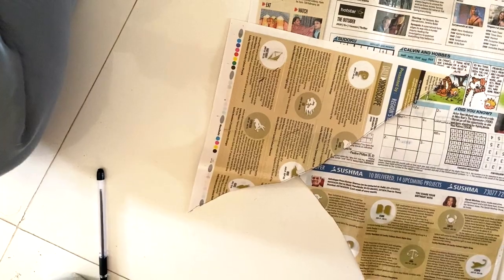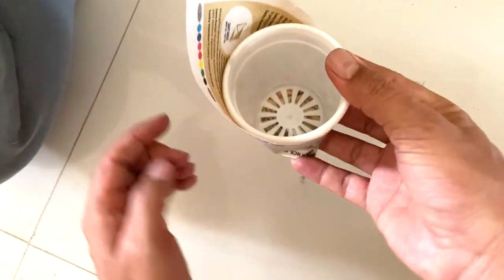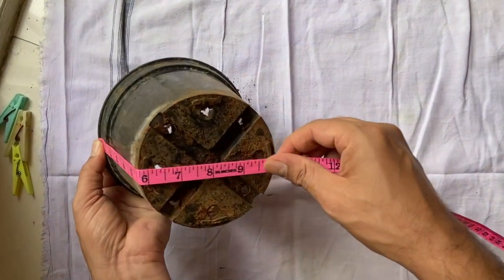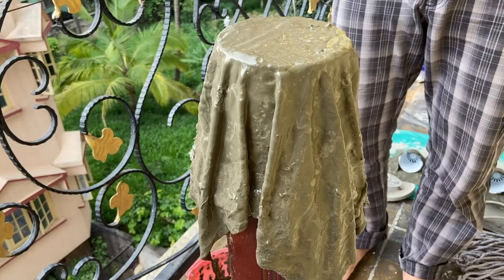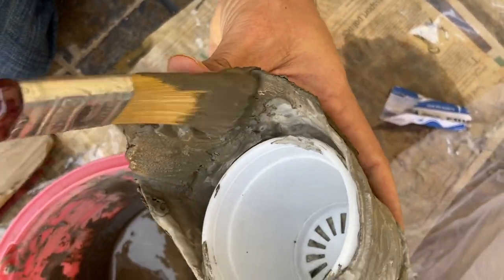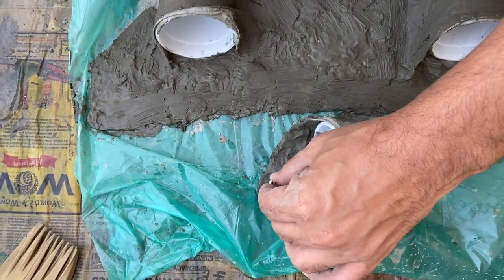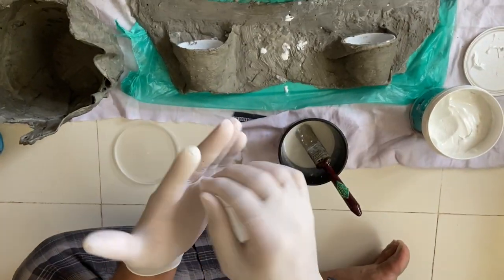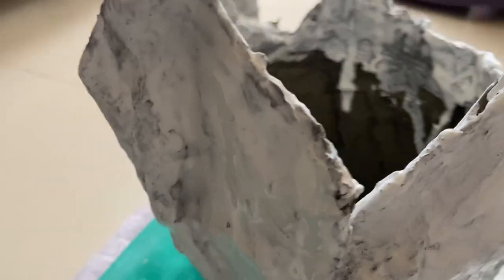STEP-BY-STEP GUIDE TO MAKE POT HOLDER & HANGER AT HOME!!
Do you want to learn how to make pot hangers and pot holders at home?
This video will teach you step by step on how to make this beautiful home and garden decor items end to end.

1. Low cost beautiful designs
2. The art of handling cement
3. A detailed guide on making the pots, not your everyday 5 minutes video which don't work most of the time.
4. Biggest DO's and DON'Ts
5. Making unique designs
6. Challenge your creativity
7. How to implement your ideas